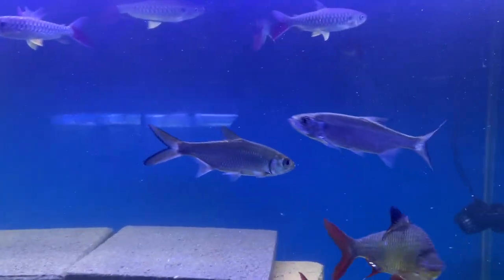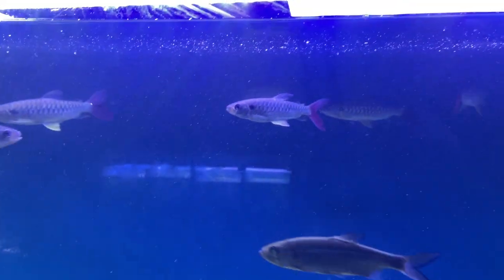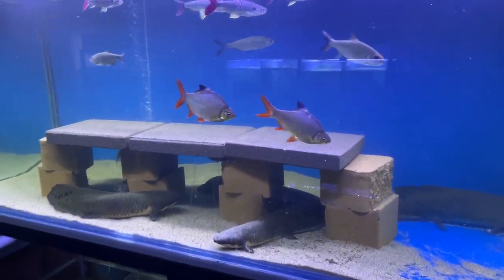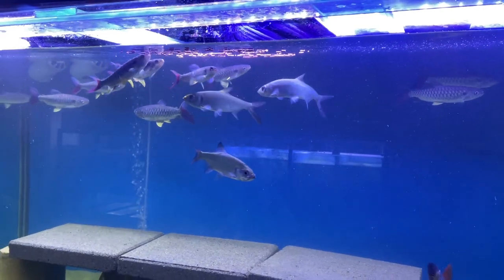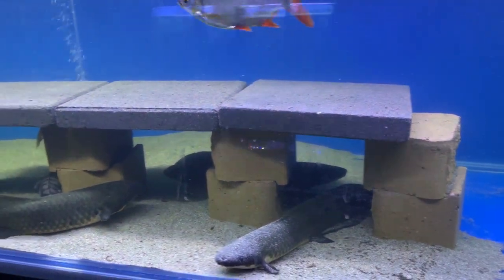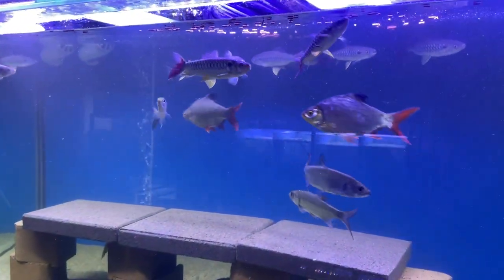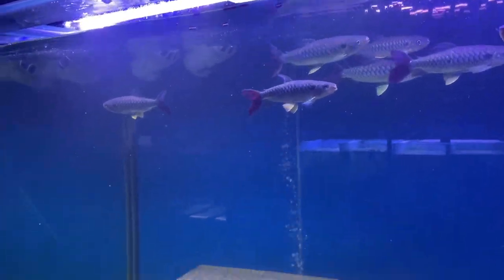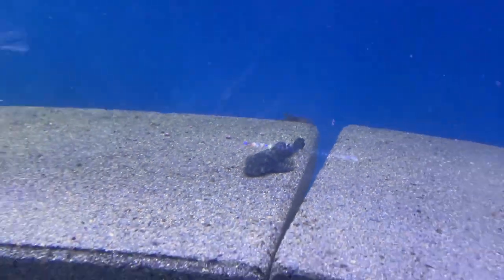Freshwater Tarpon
Tarpon Tank